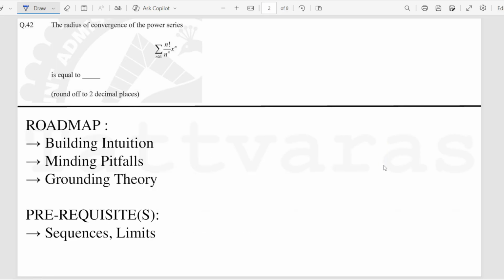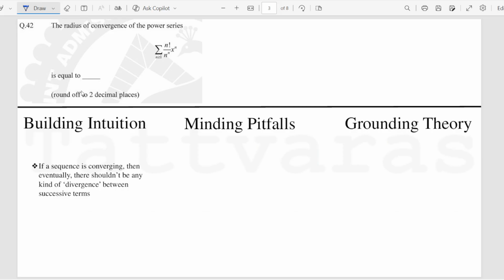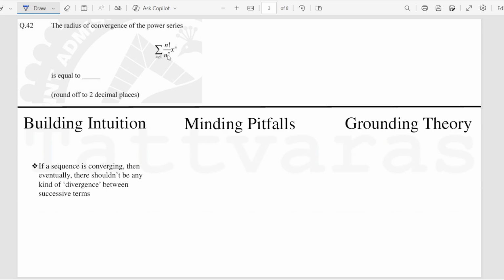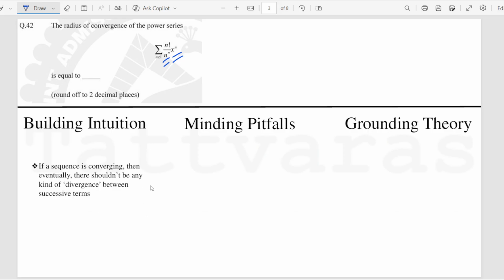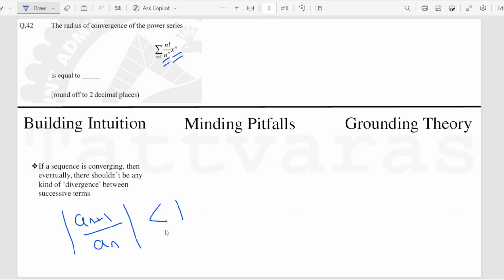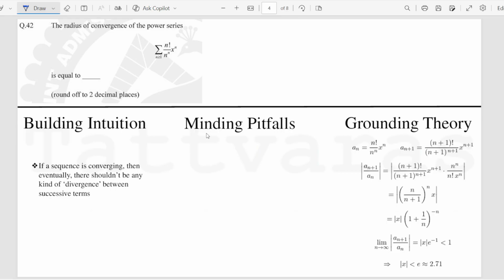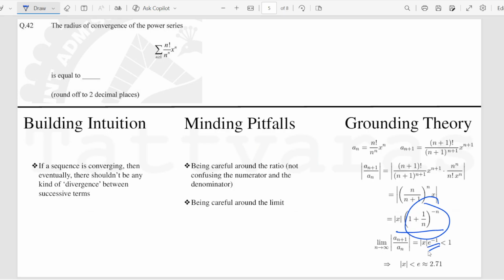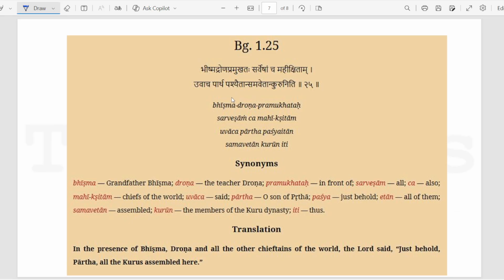IIT JAM MS 2025 Q42 | Power Series Convergence (PYQ Explained Step-by-Step)